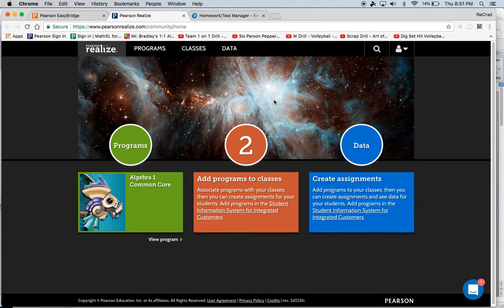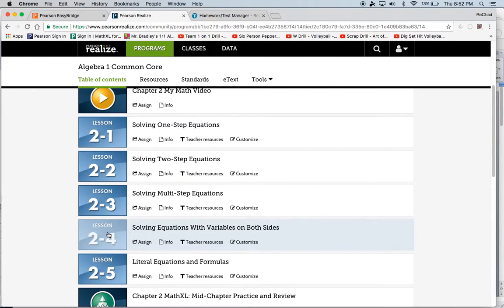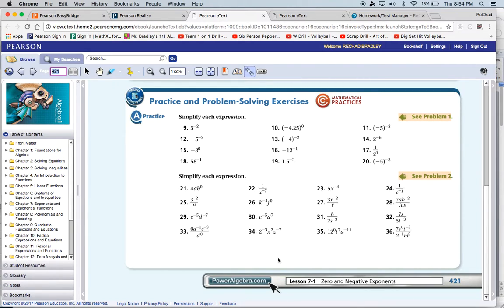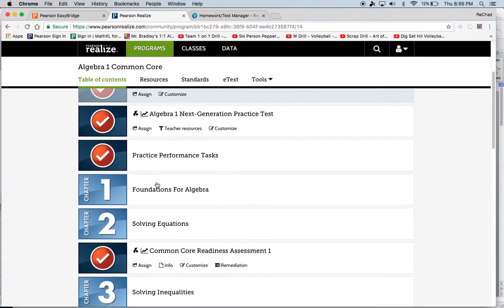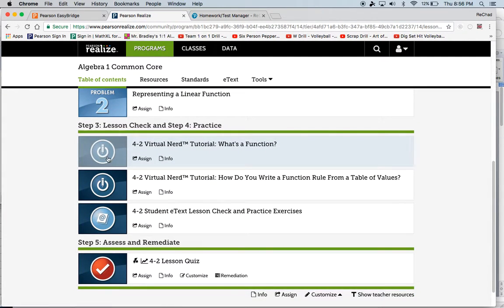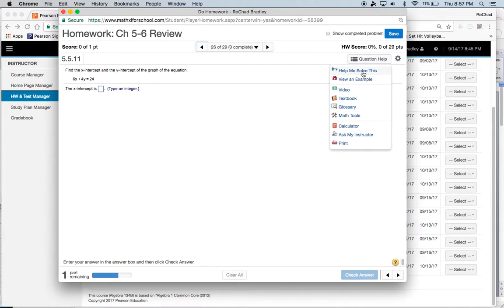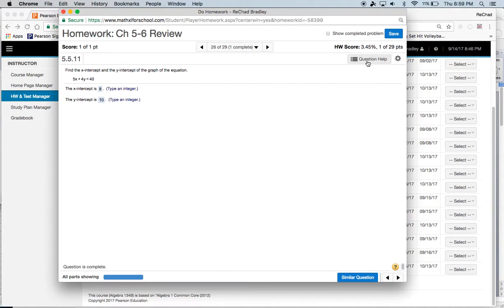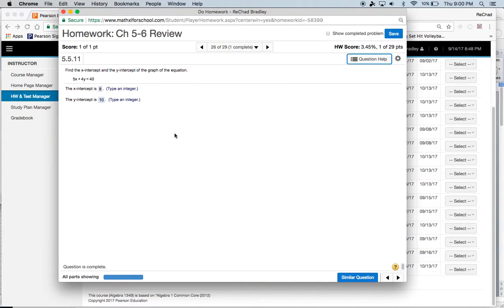SSHSMATH - Textbook Aid Tools